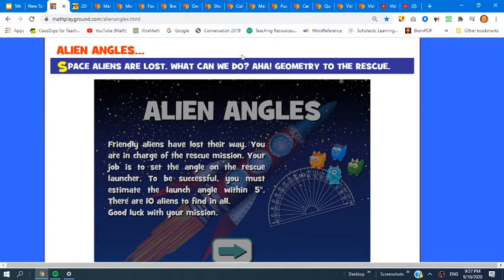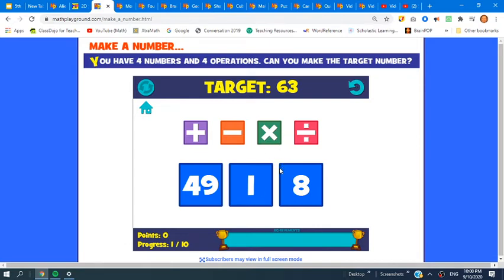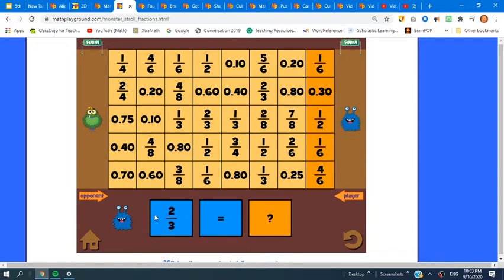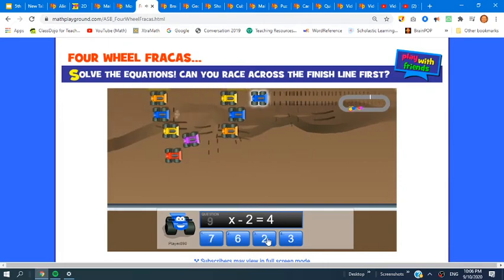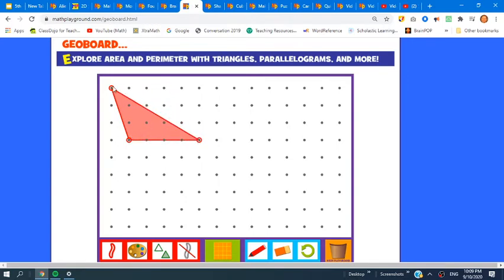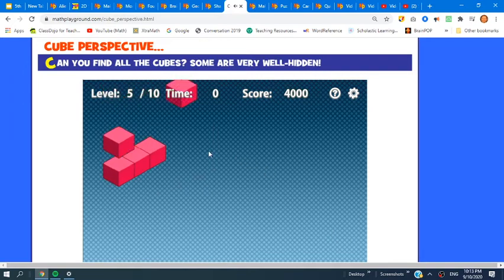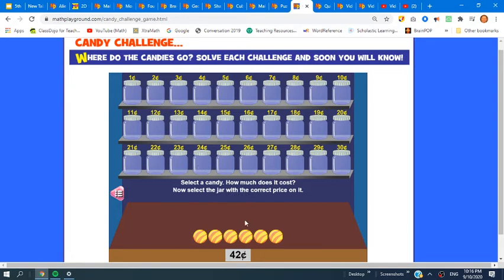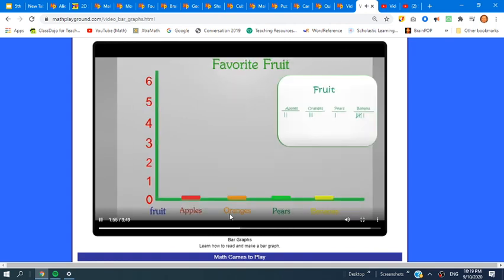5th Grade Math Review Week-Math Playground Games-T. Joseph, Prime math concepts, September 11, 2020